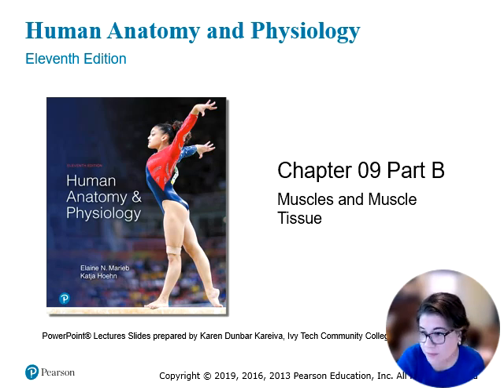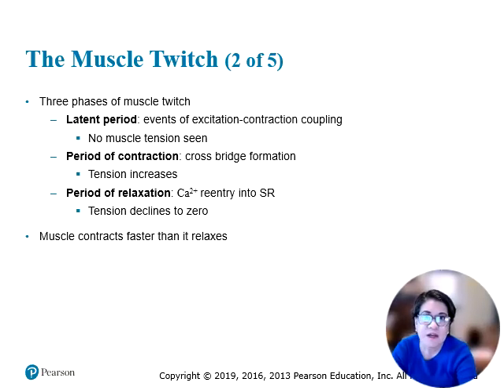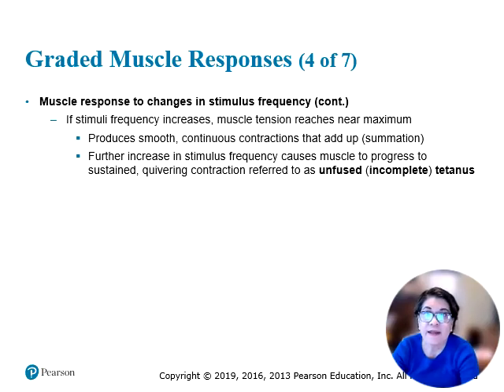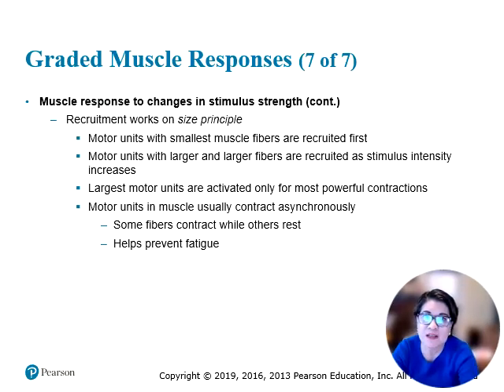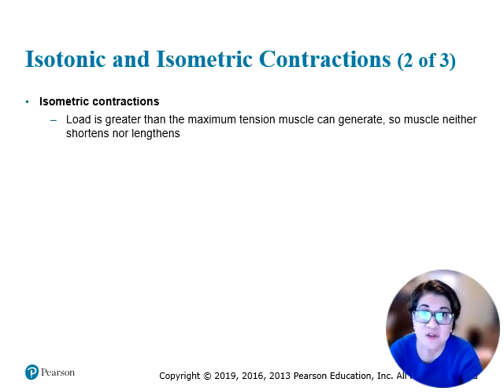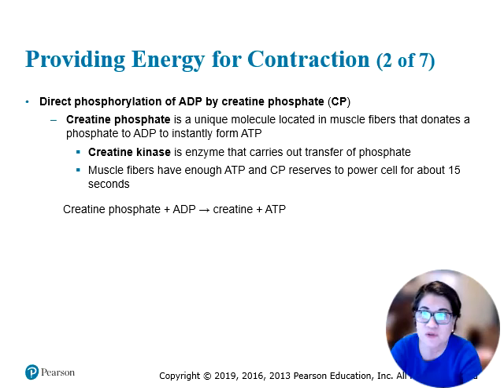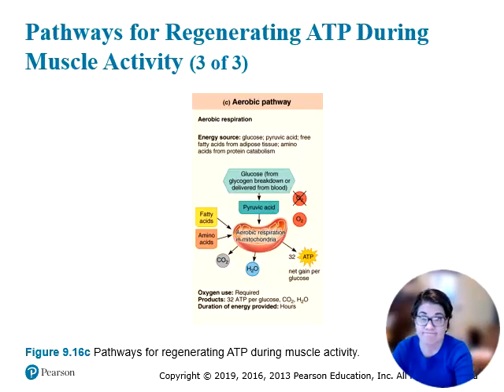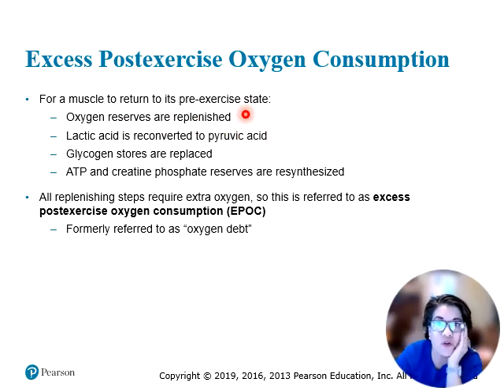BIOH 201 Ch. 9B Rost